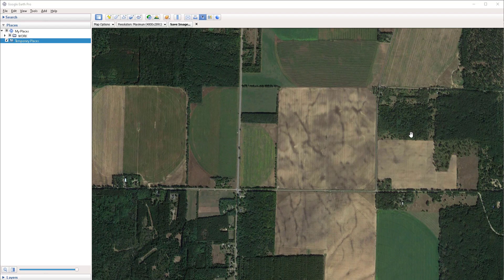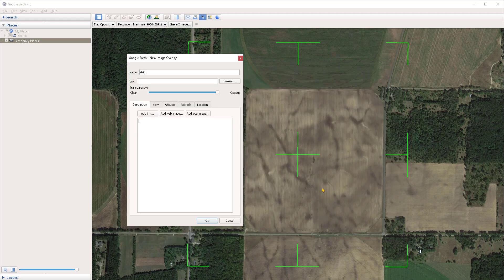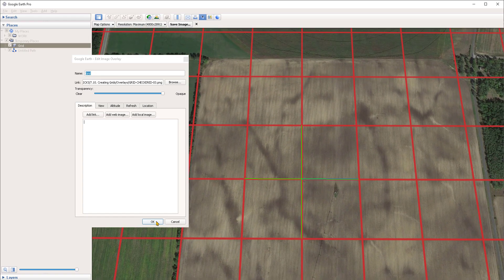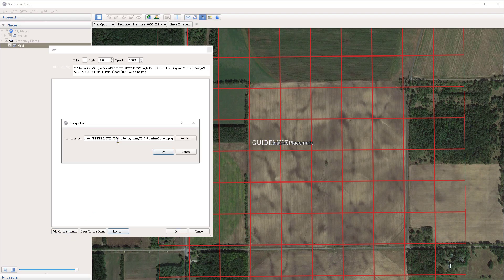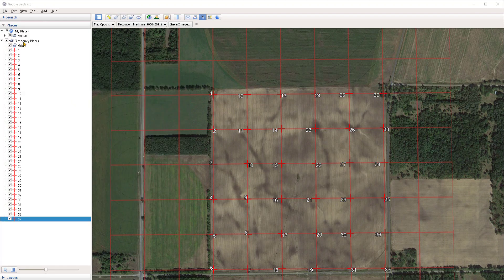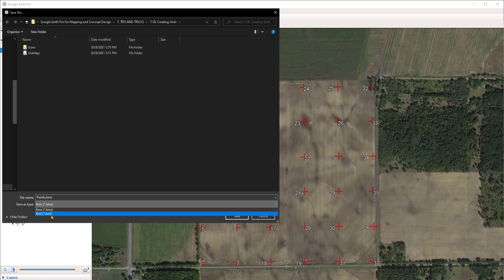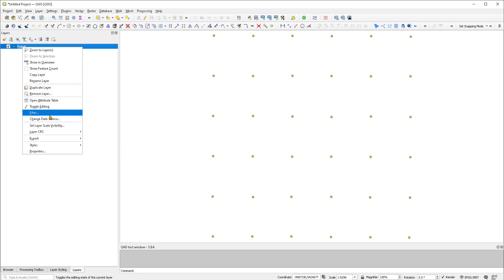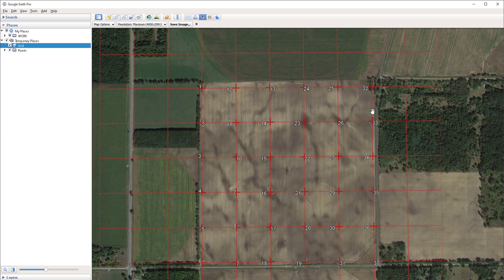Google Earth Pro - 37•Drawing Grids